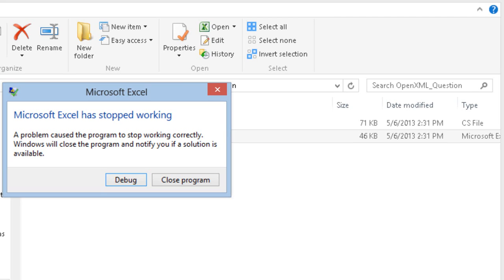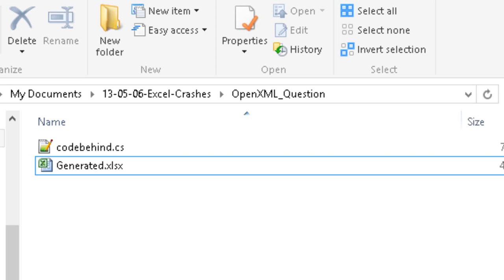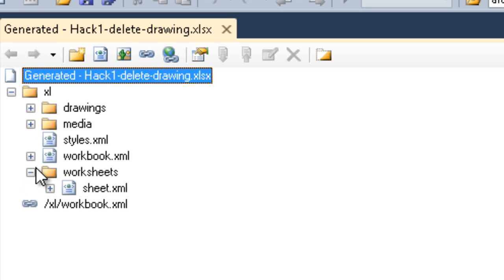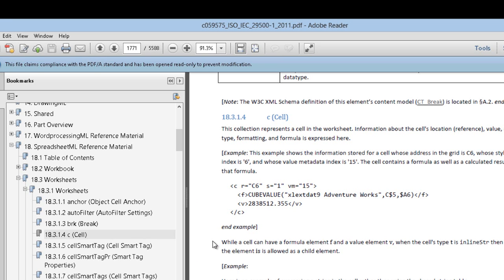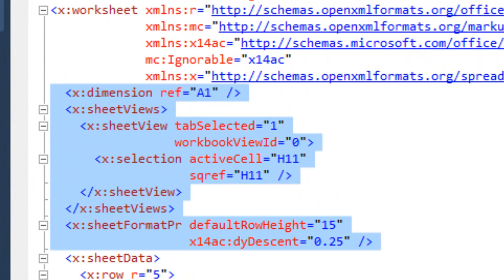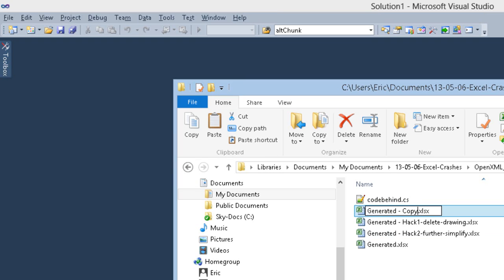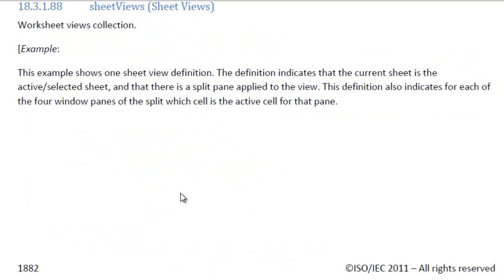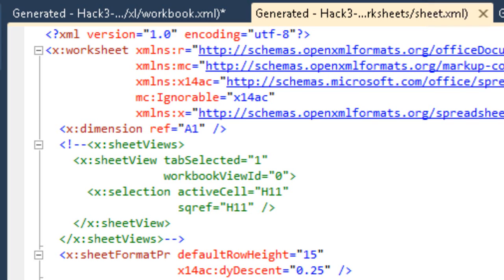DebuggingOffice-Client-Crashes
Document formats are pretty complex.  When generating documents or spreadsheets, it is pretty easy to generate an invalid file.  In many instances, the Open XML SDK productivity tool can tell us what is wrong with a document or spreadsheet, but occasionally it sees nothing wrong with the file, yet the file causes Microsoft Office to crash.  This video shows how I debug such problems.